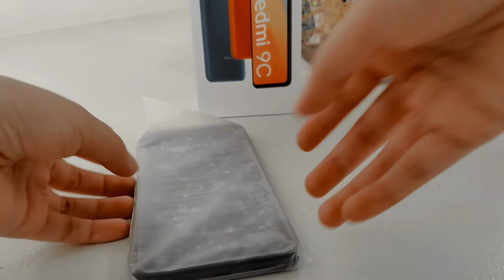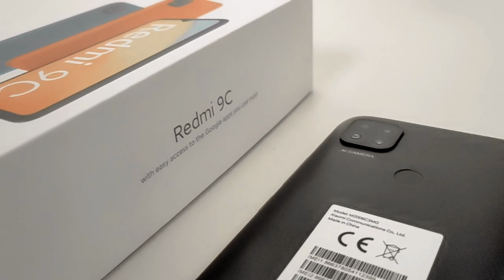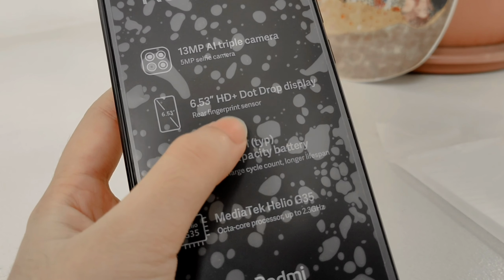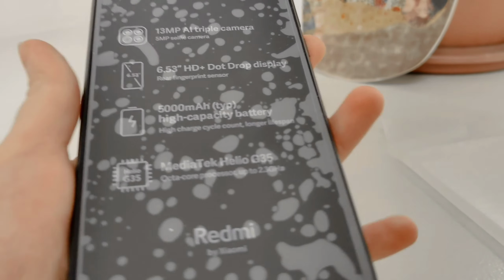「 new phone: xiaomi redmi 9c + camera test | aesthetic 」📱📦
WATCH IN 1080P FOR HIGH QUALITY VIEWING (•‿•)

About The Phone 📱:

• MediaTek Helio G35
• CPU: 12 nm process technology, up to 2.3GHz, 8x A53, Octa-core CPU
• GPU: PowerVR8320, up to 680MHz
• 2GB+32GB / 3GB+64GB
• 5000mAh (typ)
• Supports 10W charge
• In-box 10W (5V/2A) charger
• Micro USB charging port
• Built-in rechargeable battery
• 13MP primary camera
• 5MP selfie camera

I make videos for fun. I like lo-fi, old songs,
and OPM. I'm currently in college studying computer science in the Philippines.